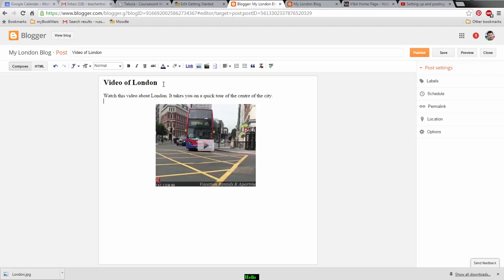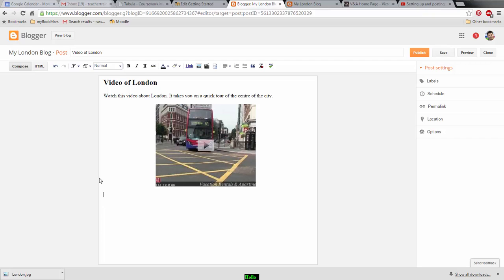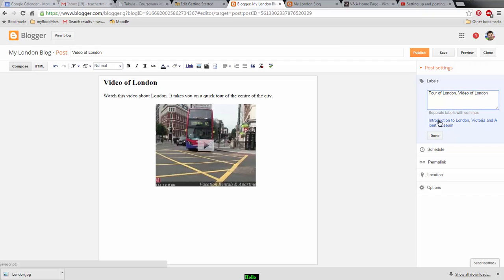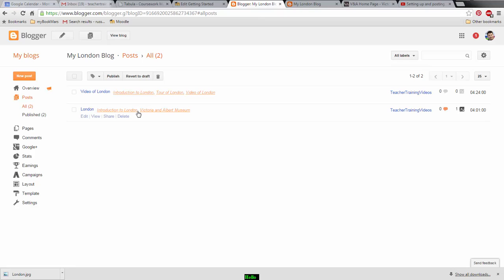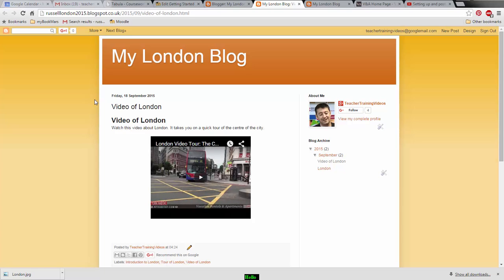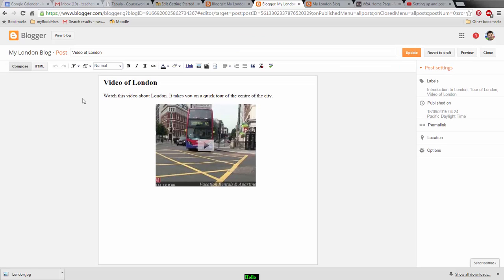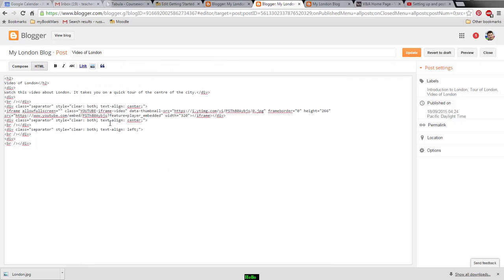Embedding video into blogger and changing its size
Embedding Video, Video & Blogger, Resizing video in Blogger